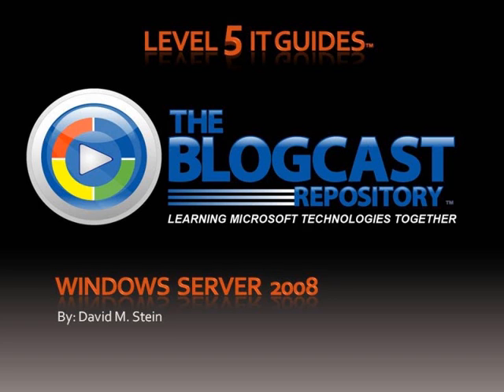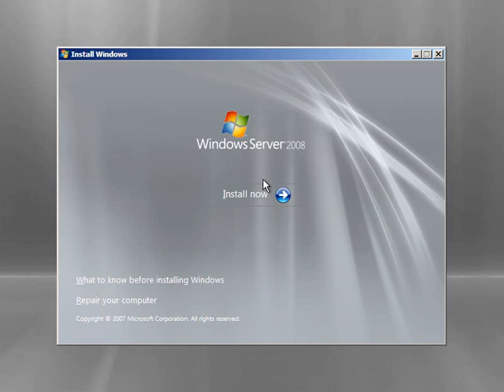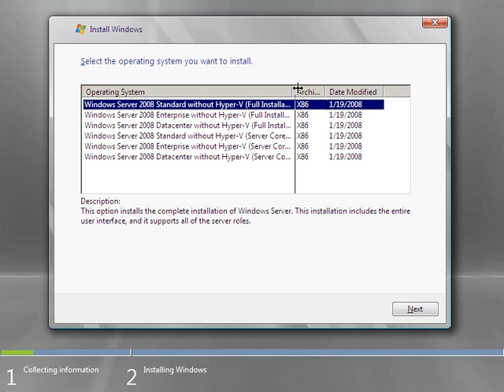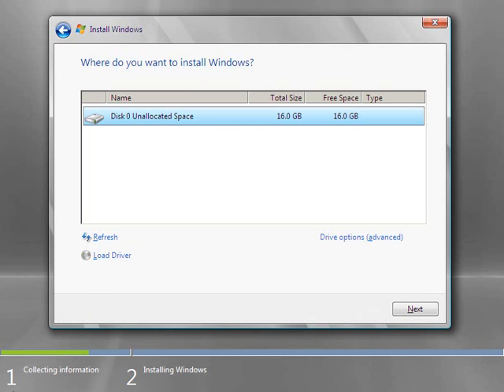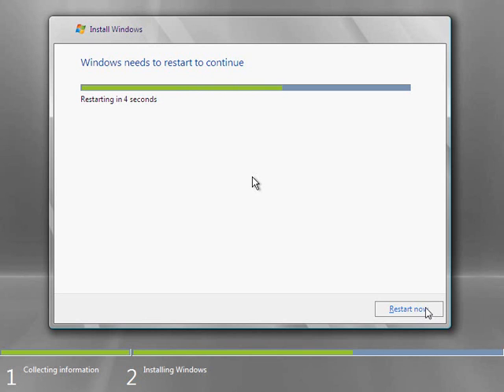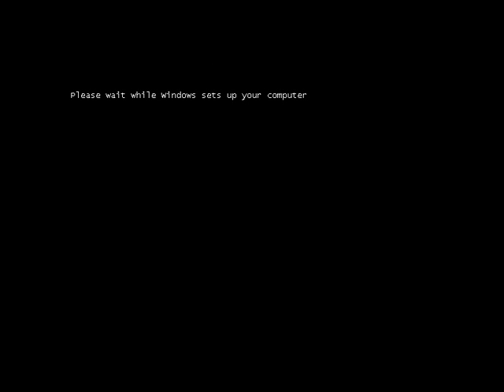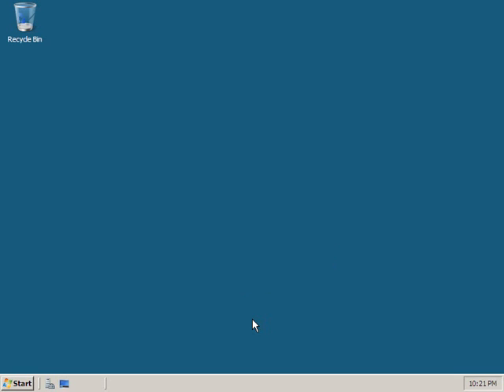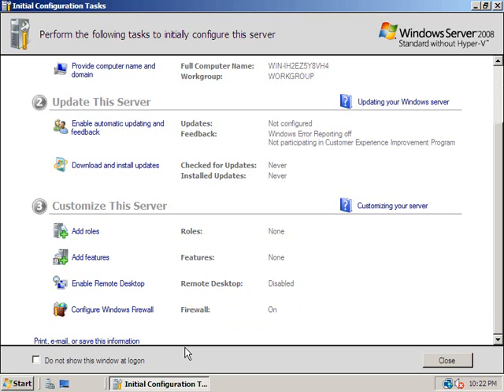Windows Server 2008 Full Installation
Installing Windows Server 2008 "full" (versus "Core")